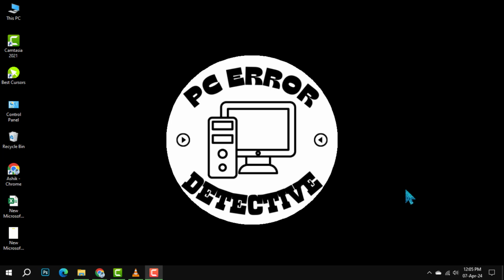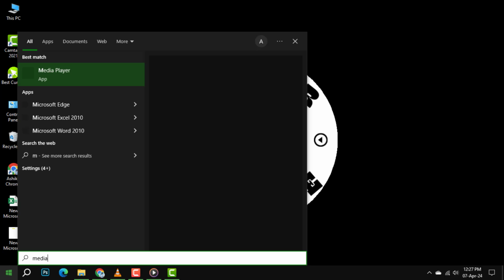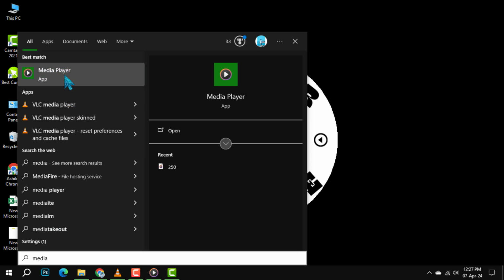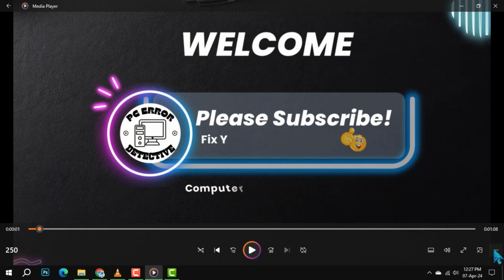How to Rotate a Video in Windows Media Player | Quick Fix for Sideways Videos!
Struggling with sideways or upside-down videos? Discover the simple steps to rotate videos in Windows Media Player and enjoy your media the right way up! No need for complex software or technical know-how; just follow our easy guide and get your videos looking perfect in no time.

- rotate video in media player
- fix upside down video windows
- change video orientation windows
- windows media player video adjustment
- correct video angle in windows